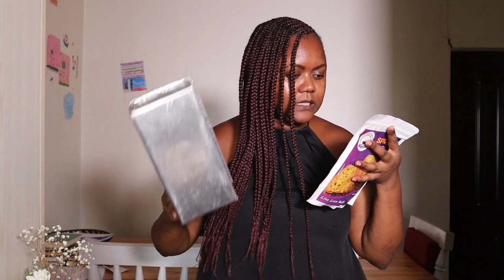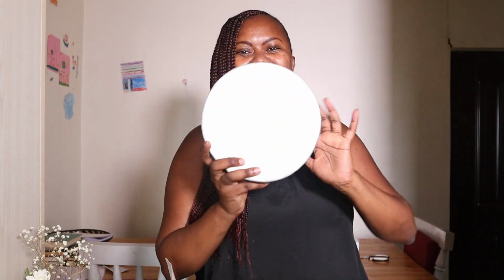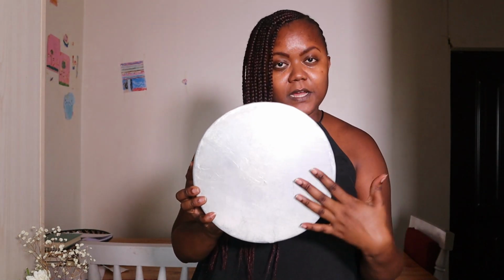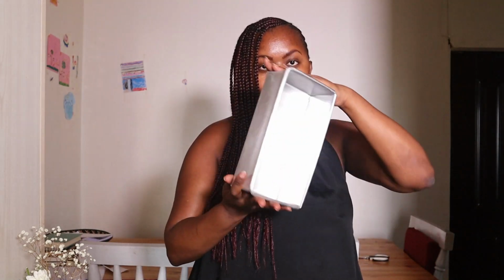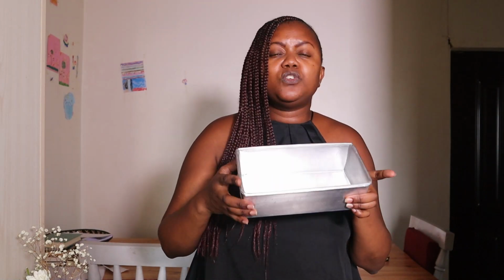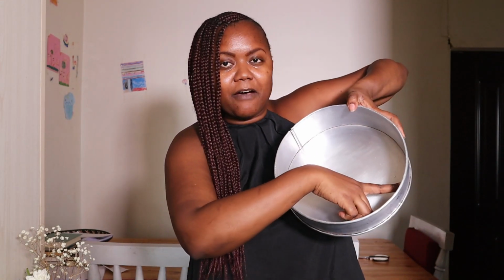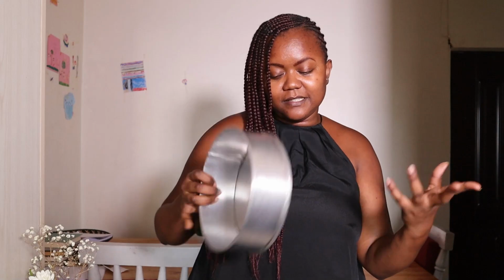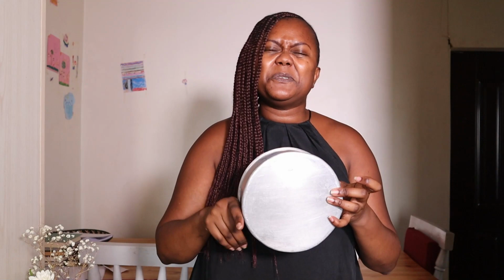Tunapika Tidbits: Ep 3: Tin Sizes | Leo tunapika?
When it comes to cake tins, size does matter!

Leo tunapika? (what's cooking?)

Join me as I chronicle the joys and woes of placing a meal on the table.